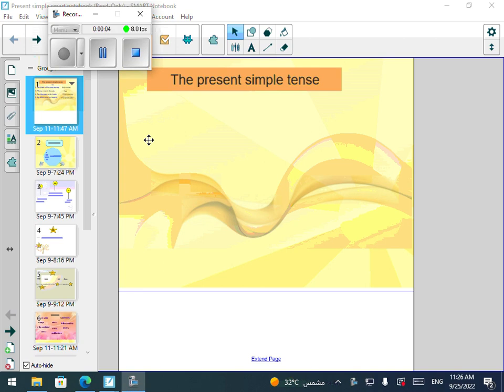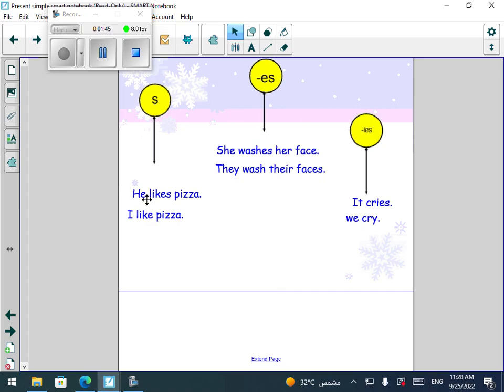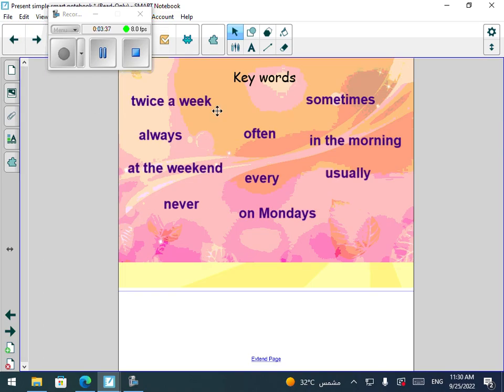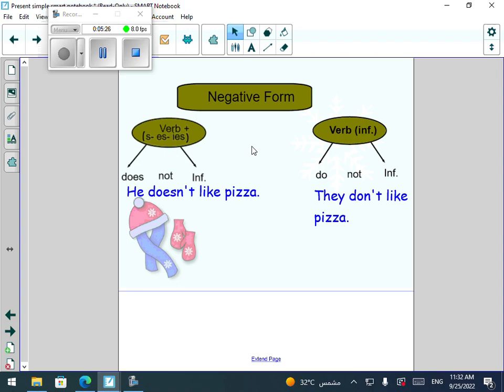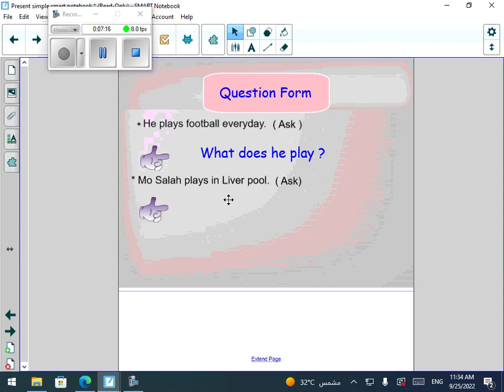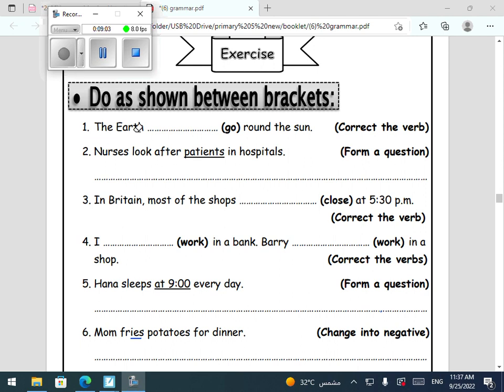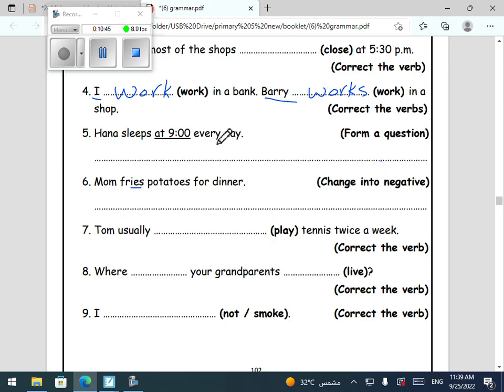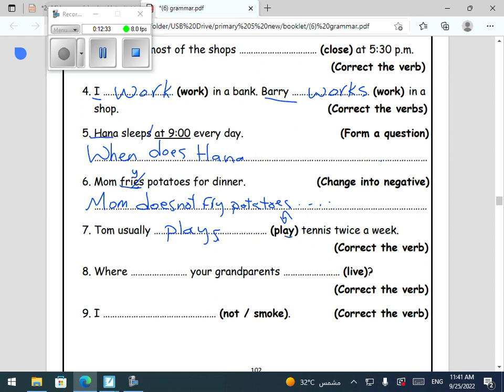Present Simple Tense by Mrs. Yasmine R Abdelzaher